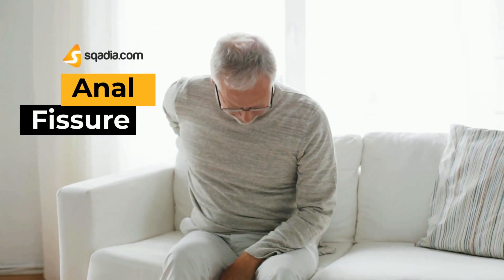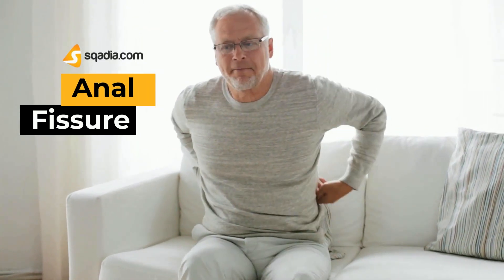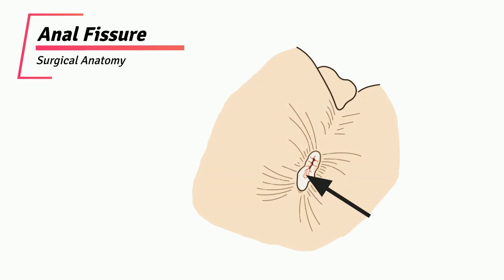Anal Fissure | Types, Causes, Differential Diagnosis and Management | Animation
👉 The general surgery Lecture at sqadia.com offers an in-depth Analysis of anal fissures, aimed at educating medical students on the essential aspects of this condition.

This comprehensive lecture covers various aspects of anal fissures, including types, causes, differential diagnosis, and management approaches.

▬ 📃 Anal Fissure ▬▬▬▬▬▬▬▬▬▬
An anal fissure is a small tear in the lining of the lower rectum, causing pain and discomfort during bowel movements. It is classified into two types:

👉 Acute Anal Fissure
Caused by trauma, such as passing a large or hard stool.

👉 Chronic Anal Fissure
Results from repeated trauma, anal hypertonicity (increased muscle tone), or vascular insufficiency.

▬ 📜 Anal Fissure Causes ▬▬▬▬▬▬▬▬▬▬
Anal fissures can be caused by a variety of factors, which can lead to trauma or increased pressure on the anal canal. Some of the common causes include:

⚠️ Constipation
Constipation is one of the most common causes of anal fissures. Passing large or hard stools during a bowel movement can cause excessive stretching and tearing of the anal mucosa. Chronic constipation increases the risk of developing an anal fissure over time.

⚠️ Diarrhea
Frequent, forceful bowel movements can also lead to fissures due to irritation and inflammation of the anal mucosa.

⚠️ Childbirth
Women can develop anal fissures as a result of the strain and pressure exerted on the anal area during childbirth. The risk increases with prolonged labor or the delivery of a large baby.

⚠️ Anal intercourse
Engaging in anal intercourse without proper lubrication can cause trauma to the anal mucosa, resulting in an anal fissure. Adequate lubrication and gentle techniques can help reduce the risk.

⚠️ Crohn's disease
Inflammatory bowel diseases, such as Crohn's, can cause anal fissures due to inflammation and irritation of the anal area.

⚠️ Overly tight or spastic anal sphincter muscles
Increased pressure and tension in the anal sphincter can contribute to the development of fissures.

⚠️ Aging
As people age, the skin and tissues around the anus may become less elastic and more prone to tearing. This can increase the risk of developing an anal fissure in older adults.

⚠️ Previous anal surgery
A history of surgery in the anal area can lead to scarring and an increased risk of fissures.

▬ 📃 Clinical Features
The primary symptom of anal fissure is pain during bowel movements. Patients may also experience bleeding, itching, or a burning sensation in the anal area.

Chronic anal fissures can lead to the formation of a sentinel pile (skin tag) at the fissure's outer edge.

▬ 📜 Differential Diagnosis ▬▬▬▬▬▬▬▬▬▬
Anal fissures can be mistaken for several other conditions, such as hemorrhoids, anal abscesses, and inflammatory bowel disease (including Crohn's disease).

A thorough examination and relevant tests are necessary for accurate diagnosis.

▬ 📃 Conservative Treatment ▬▬▬▬▬▬▬▬▬▬
Initial treatment for anal fissures includes conservative measures to promote healing and alleviate pain. These may include:
- Increasing fiber and water intake
- Stool softeners or laxatives
- Warm sitz baths
- Topical anesthetics, such as lidocaine
- Topical nitroglycerin or calcium channel blockers to relax the anal sphincter and promote blood flow.

▬ 📜 Operative Treatment ▬▬▬▬▬▬▬▬▬▬
If conservative treatments fail, surgical interventions may be considered:

👉 Lateral Anal Sphincterotomy
A surgical procedure involving a small incision in the internal anal sphincter to relieve pressure and promote healing. There are two techniques:

👉 Open Technique
The incision is left open to heal by secondary intention.

👉 Closed Technique
The incision is closed using sutures.

👉 Anal Advancement Flap
A procedure that involves mobilizing healthy tissue adjacent to the fissure to cover the defect, promoting healing.

▬ 📃 Complications of Surgery ▬▬▬▬▬▬▬▬▬▬
Surgical interventions, particularly lateral anal sphincterotomy, can lead to complications such as:

🩸 Hemorrhage
Excessive bleeding during or after surgery.

👉 Fistula
Abnormal connections between the anal canal and surrounding tissues.

👉 Hematoma
A collection of blood outside the blood vessels, often requiring additional intervention.